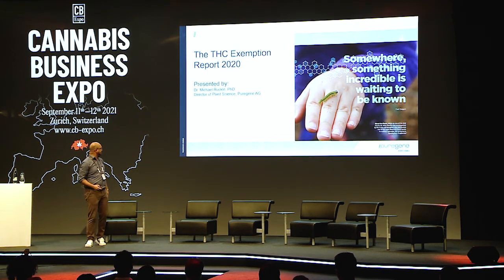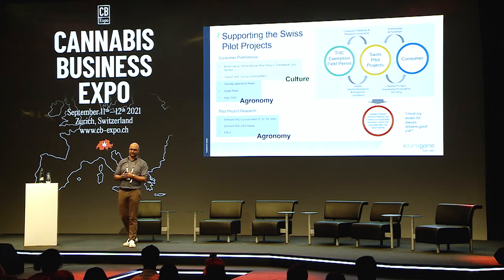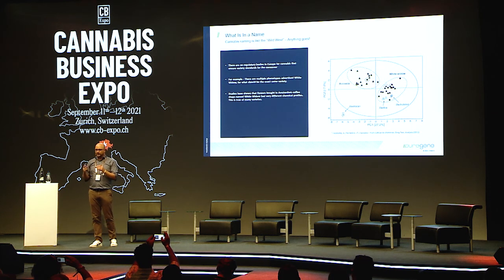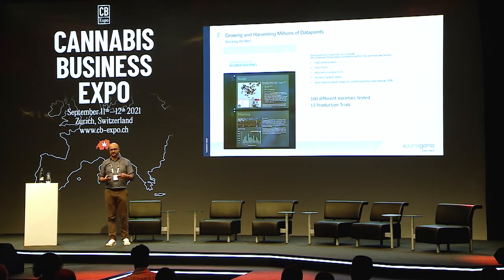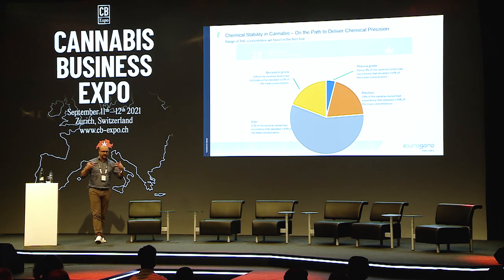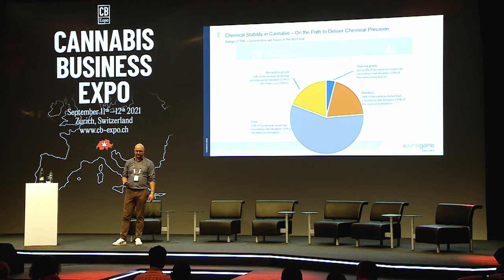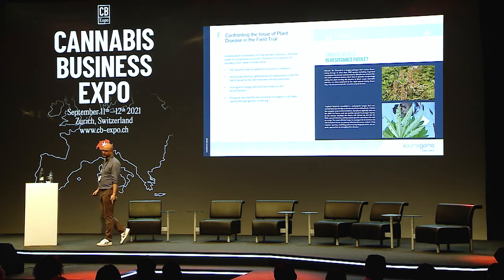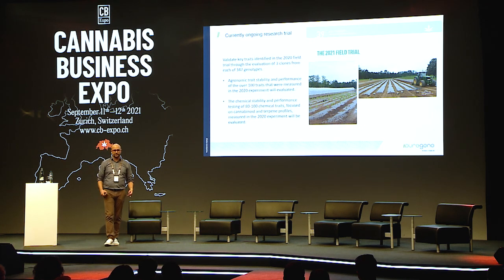CB Expo 2021 - The 2020 THC Field Report (EN)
Unlocking the vast diversity of the DNA of the Cannabis species – The 2020 THC Field Report

Speaker: Michael Ruckle (Pure Holding)